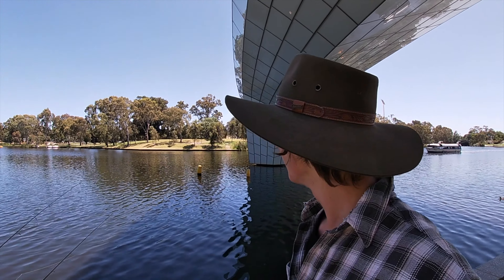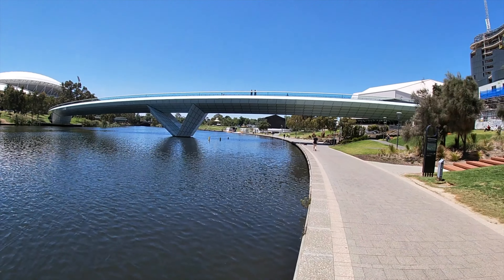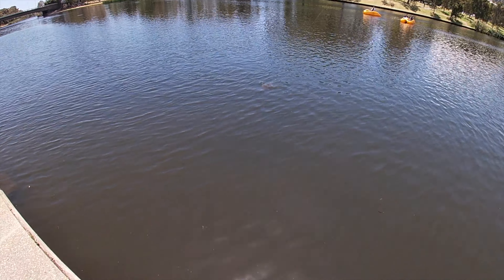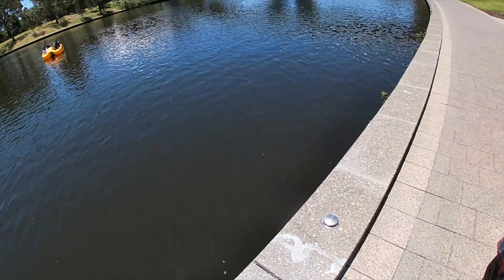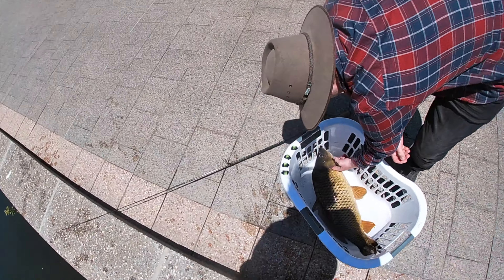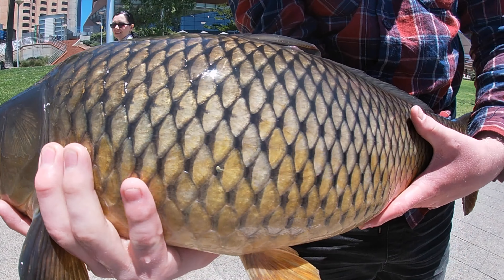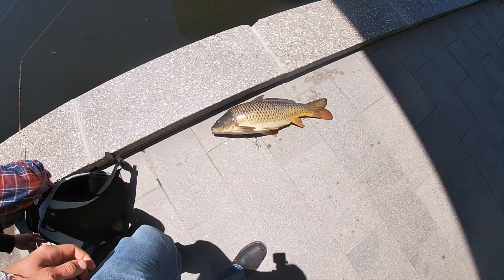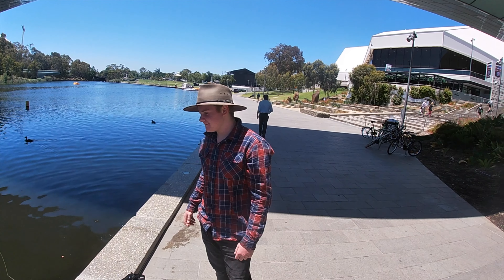Kynan's PB Carp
Hopefully this time the full video uploads!